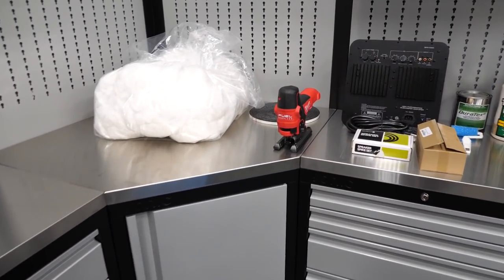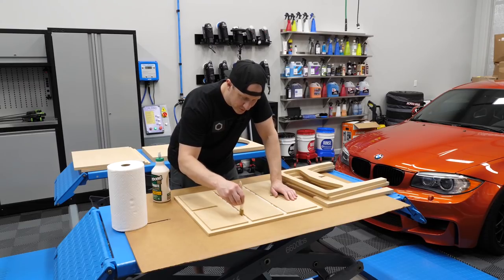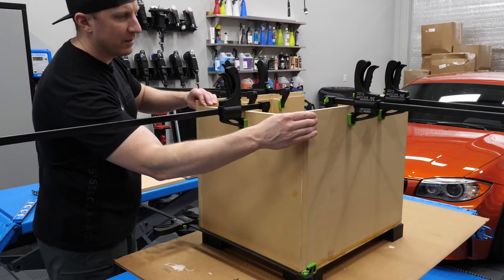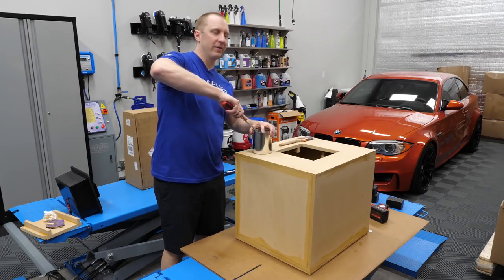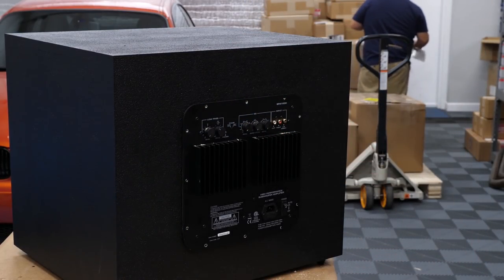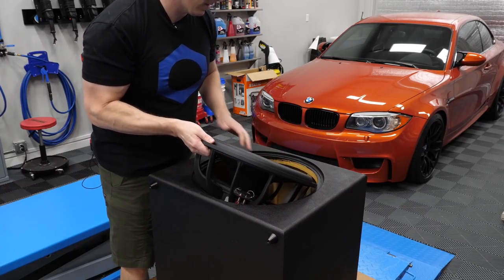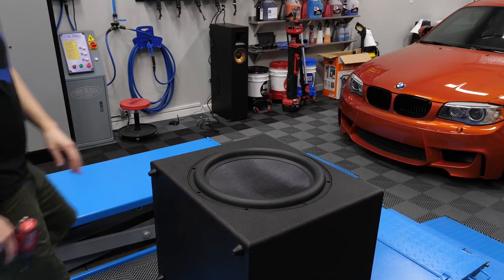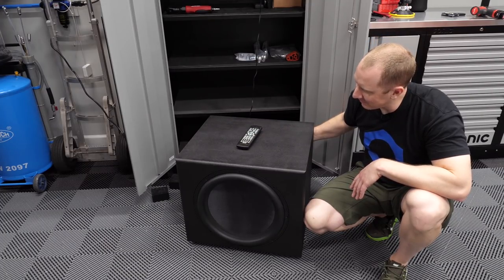Dayton Audio Ultimax 18" Subwoofer Build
Time for another home theater update! My JTR sub is awesome but I want more evenly distributed bass. I think I'm going to build 4 of these Dayton Audio 18" subwoofers for the room. Watch the video to see me assemble this kit from start to finish & also watch and learn from my mistakes.

Everything Else I Use That We Don't Have At OG: